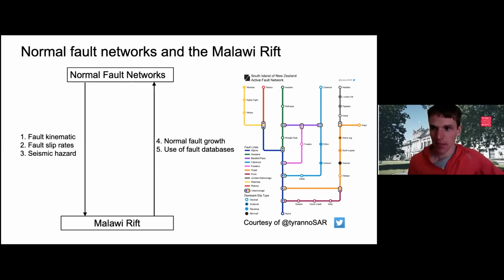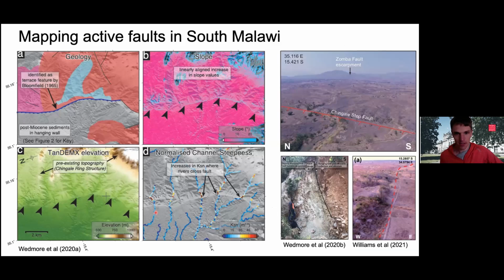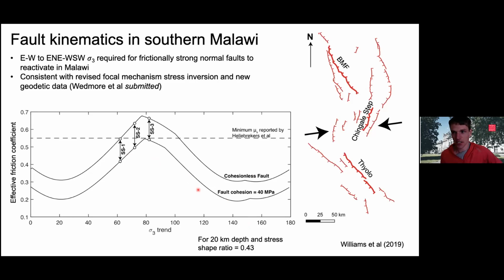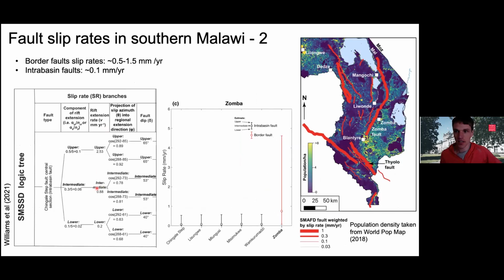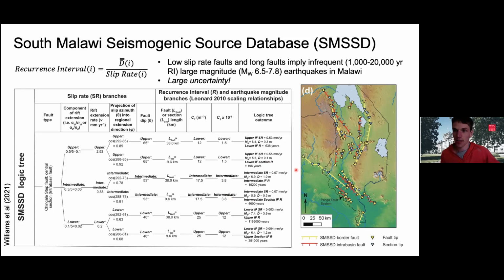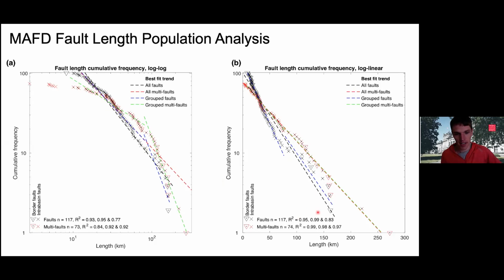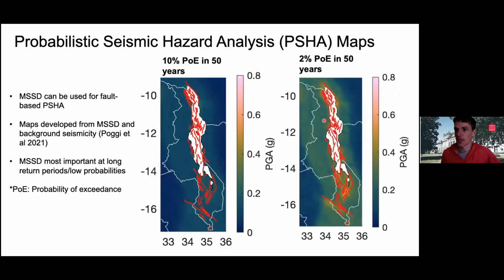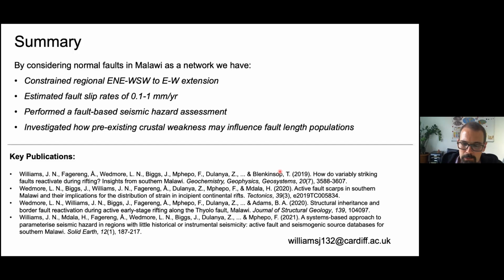20.1 Jack Williams -Onshore to offshore active fault databases Malawi-fault networks&seismic hazard